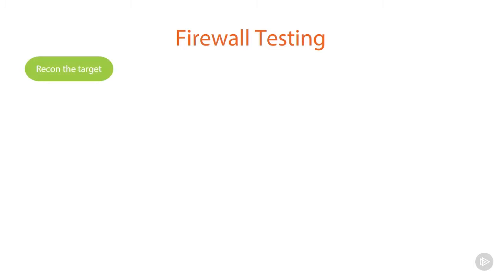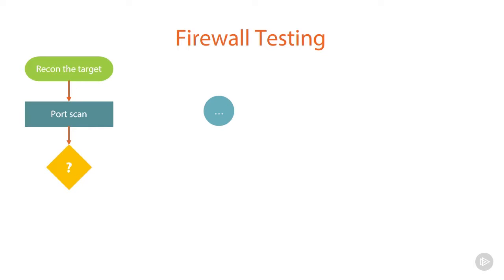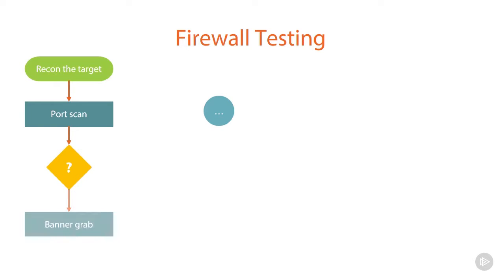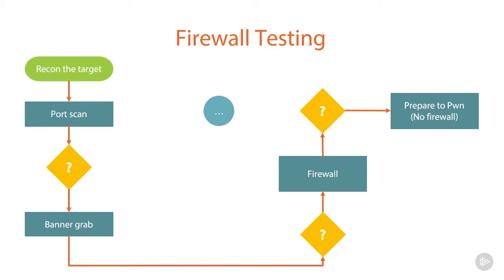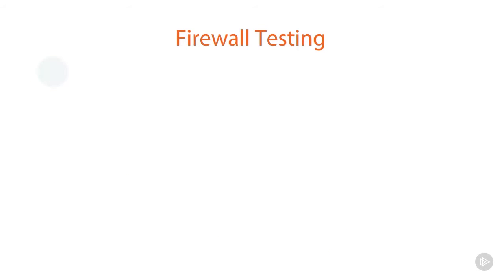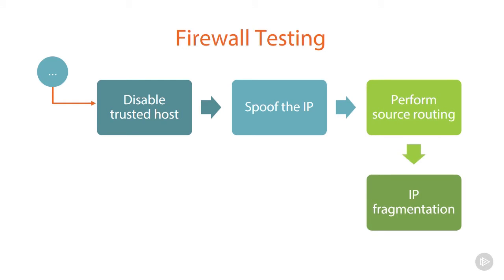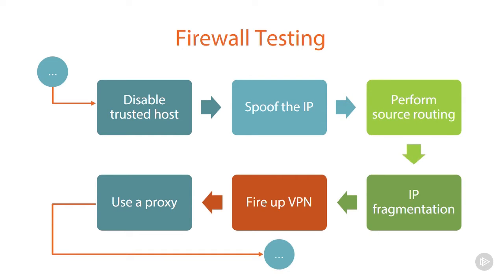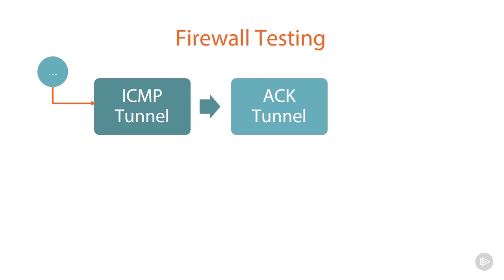Introduction to Pentesting S14E02